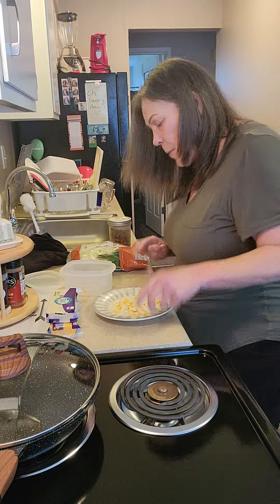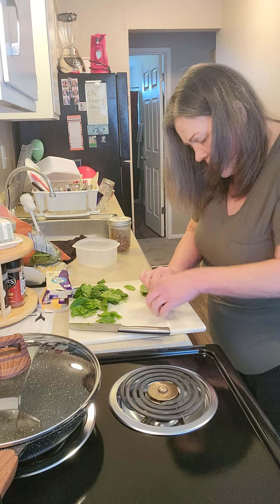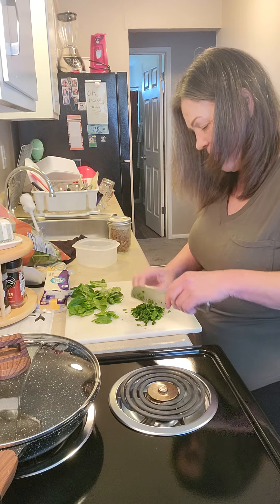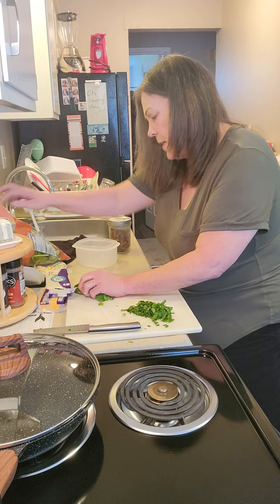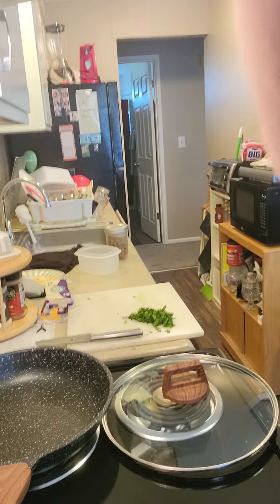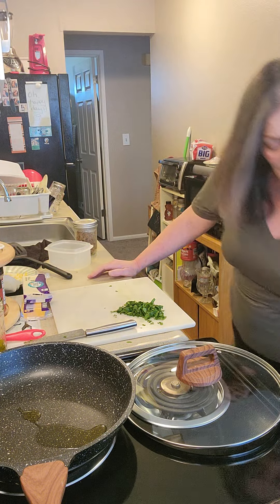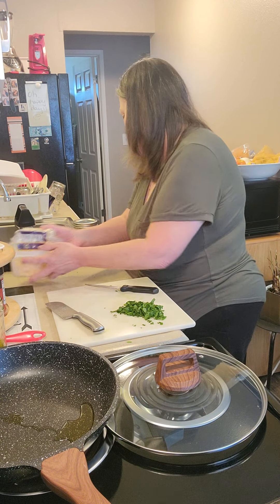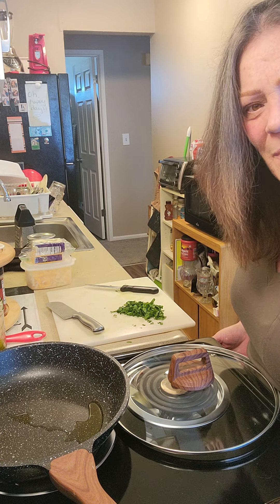taco omelets yum yummy 😋